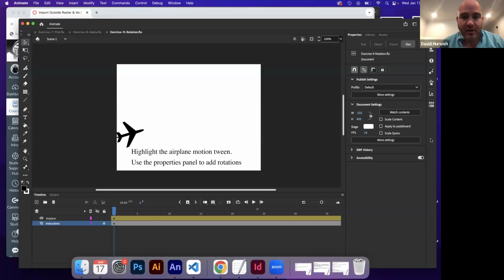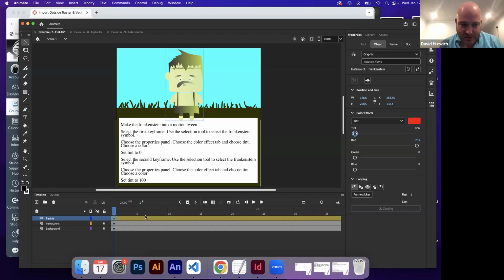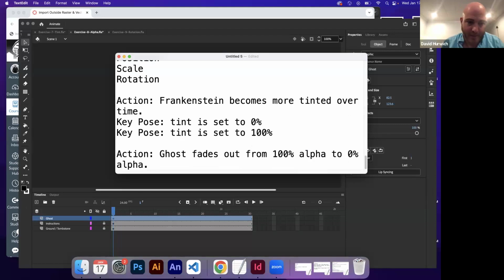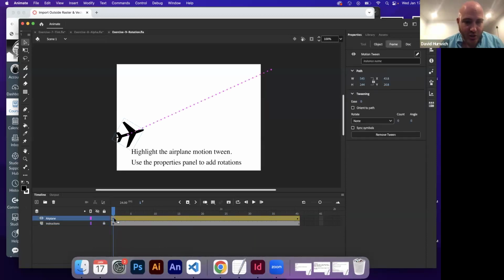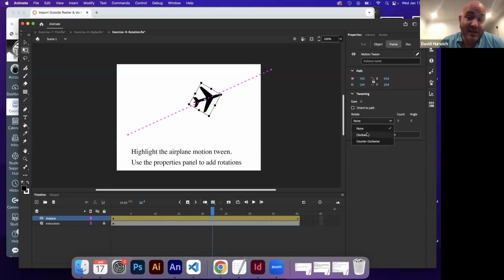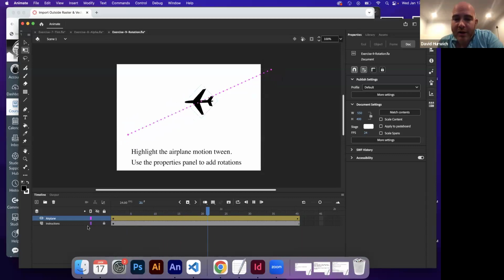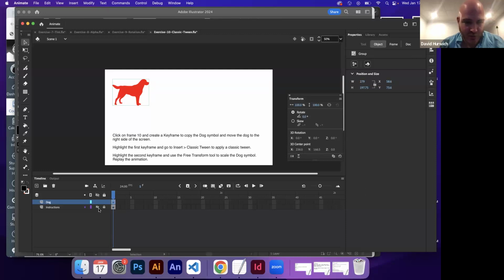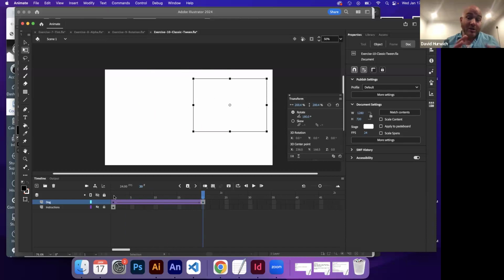Motion Tweens Tint Alpha Rotation